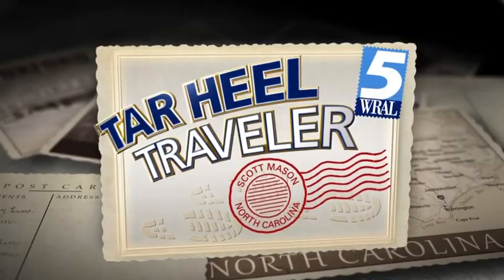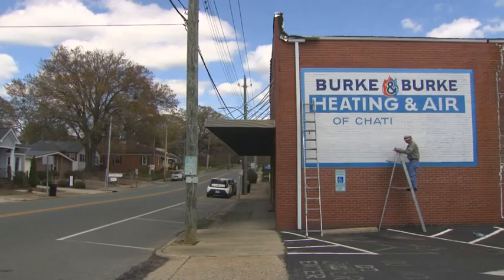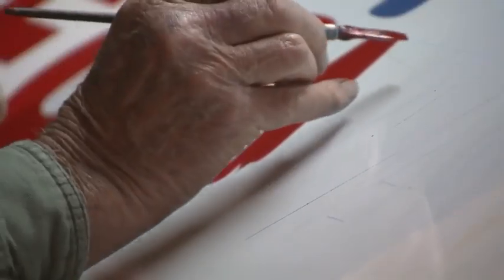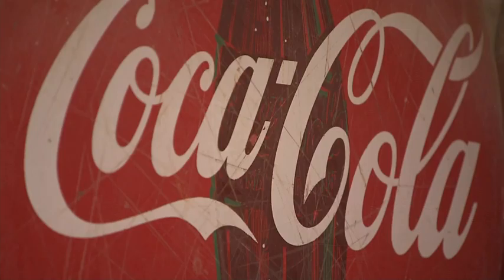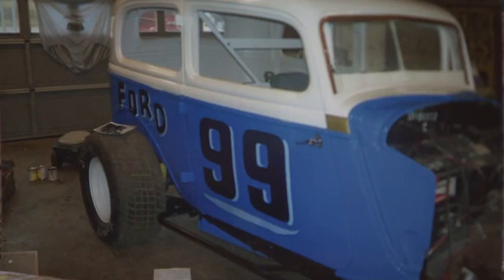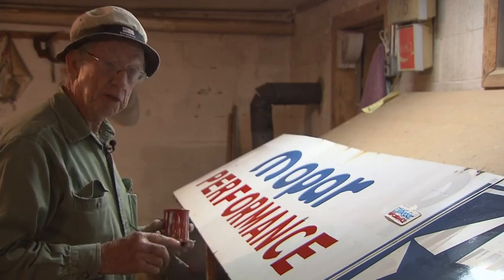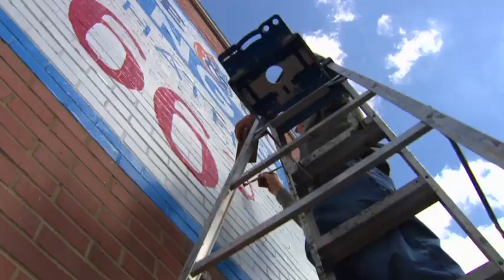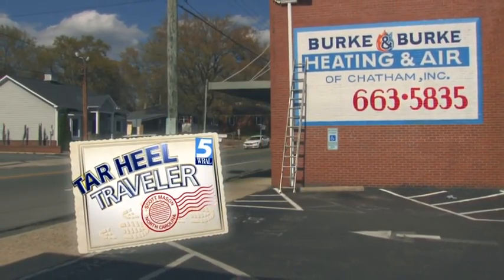Tar Heel Traveler: Louis Brady, sign painter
Brady began his career by hand painting Coca-Cola signs. Now, he's almost 80, lives in Randolph County and still paints vintage signs on buildings across the area.